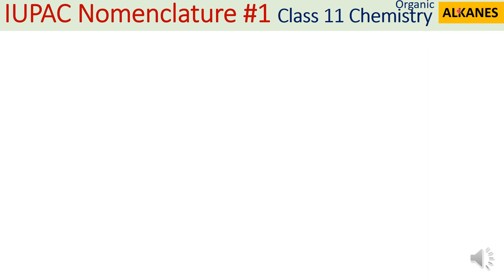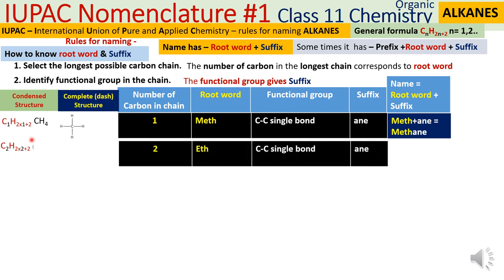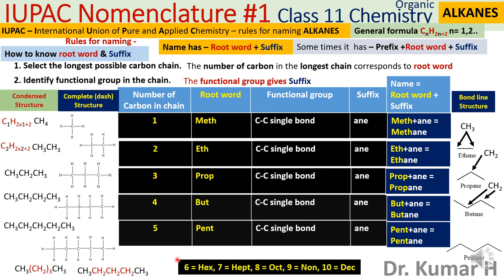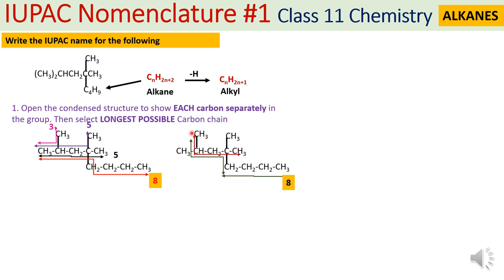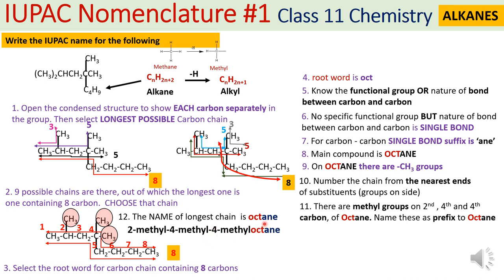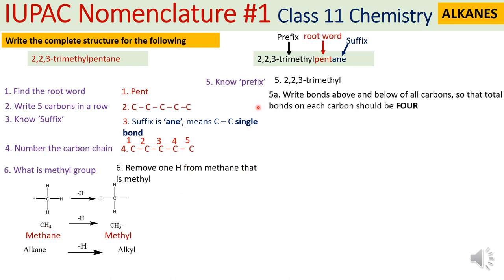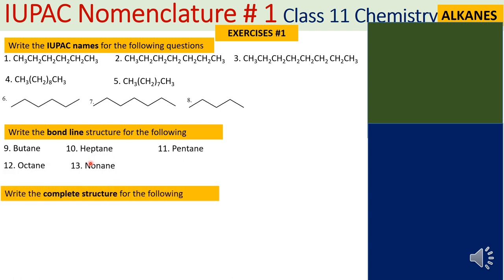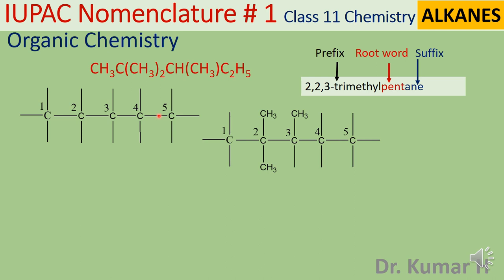Nomenclature of Organic Compounds - Alkanes Part 1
Naming ceremony of organic compounds, especially alkanes  by IUPAC system has been discussed. What are the rules for naming open chain hydrocarbons namely ALKANES been discussed.